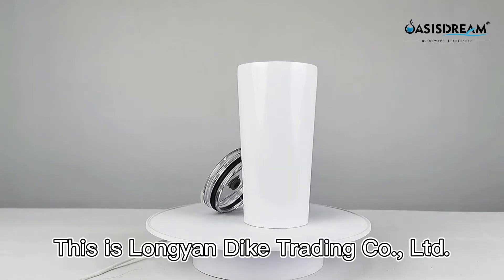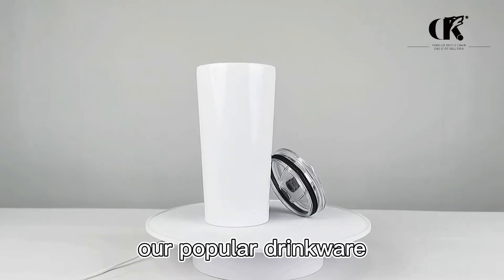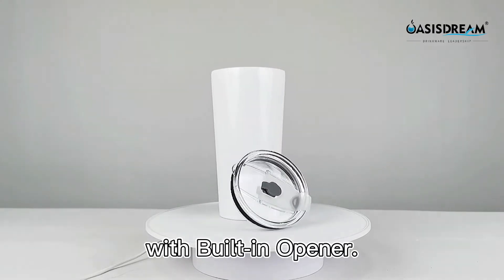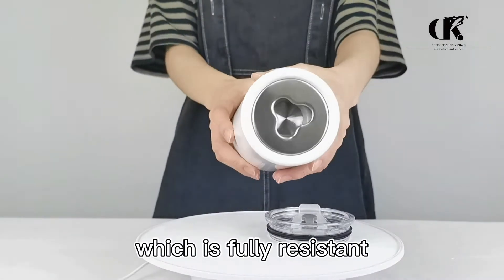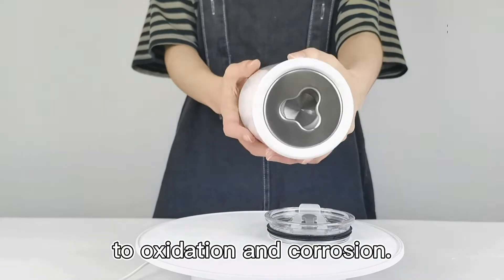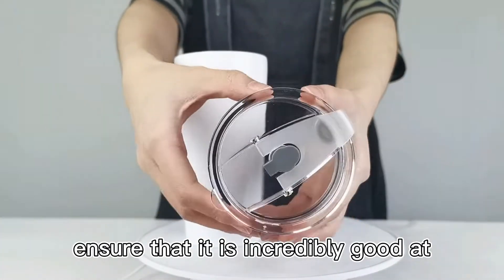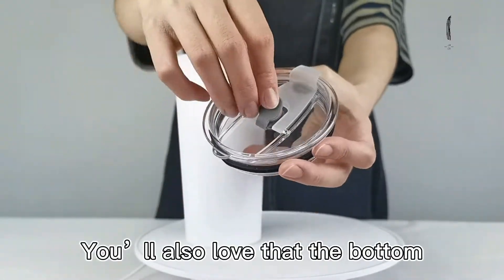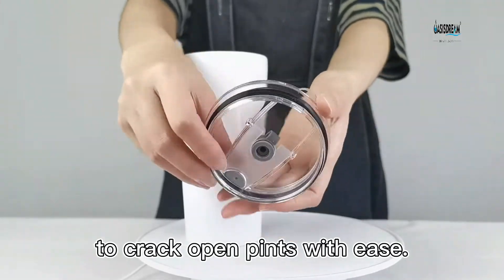20 OZ Stainless Steel Tumbler with Built-in Opener - 20DWST208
Our 20 OZ Stainless Steel Tumbler with Built-in Opener is made from premium high grade stainless steel, which is fully resistant to oxidation and corrosion. Double-walled stainless steel body ensure that it is incredibly good at temperature protection. You’ll also love that the bottom that contains a built-in bottle opener to crack open pints with ease.

We provide various of customization service, you will find the unique design tumbler catering to your every need